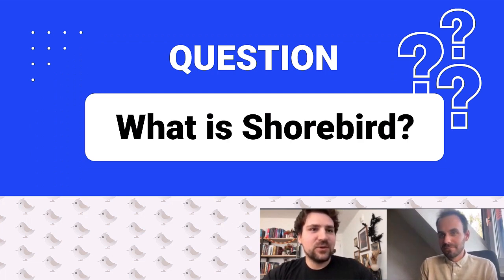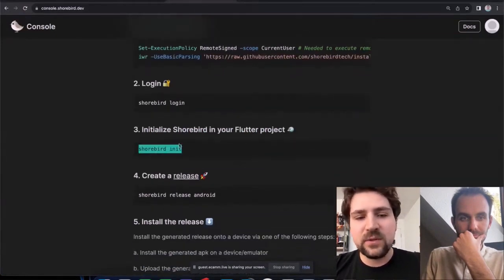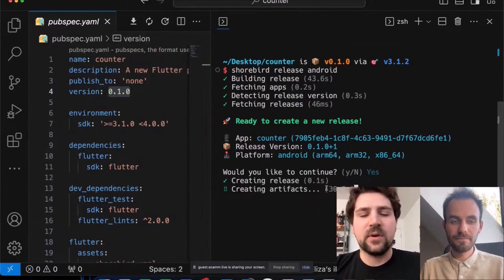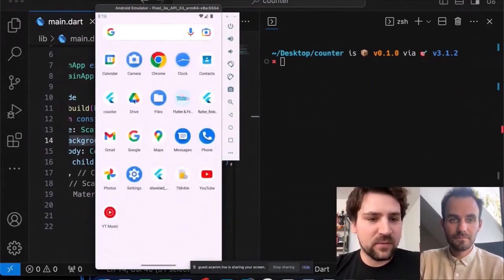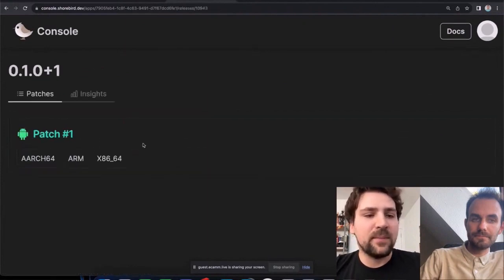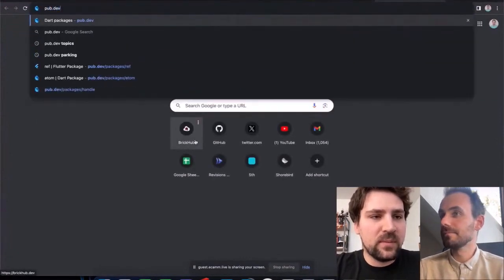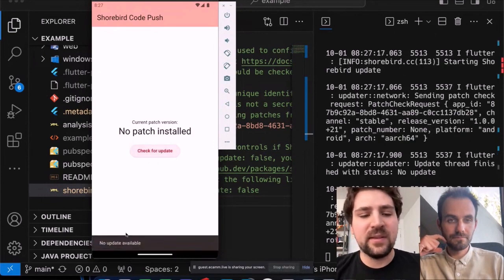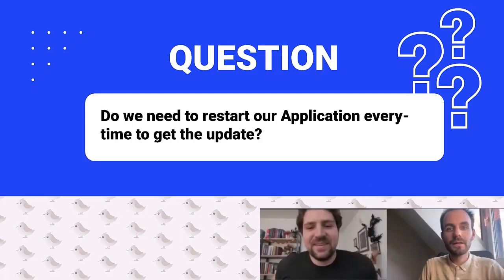Code Push for Android & iOS | Flutter Shorebird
Learn how to use Flutter Code Push for Android & iOS using Shorebird for your Flutter apps. Felix Angelov gives a full demo on how to use Flutter Shorebird to push app updates instantly to the users for your Flutter app.